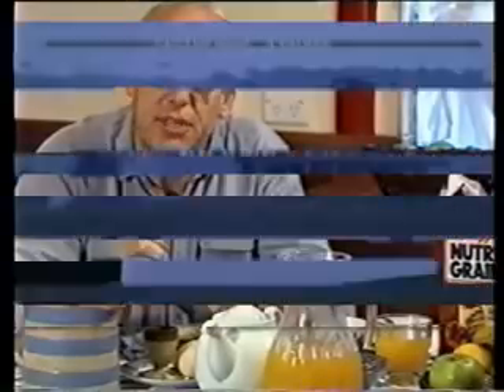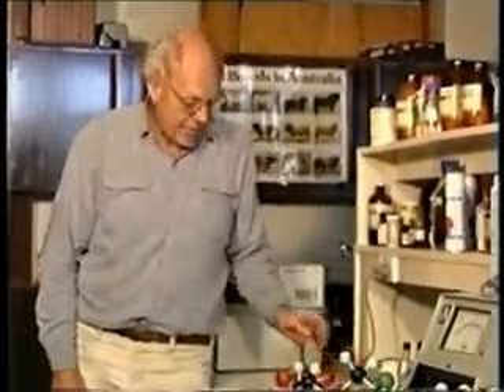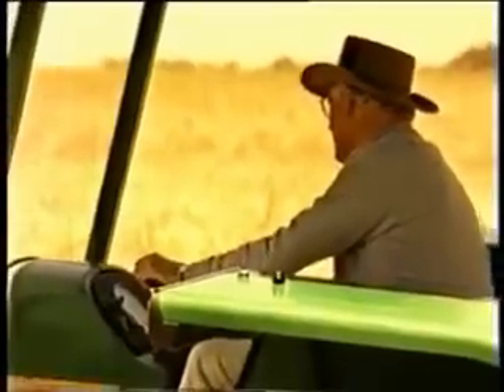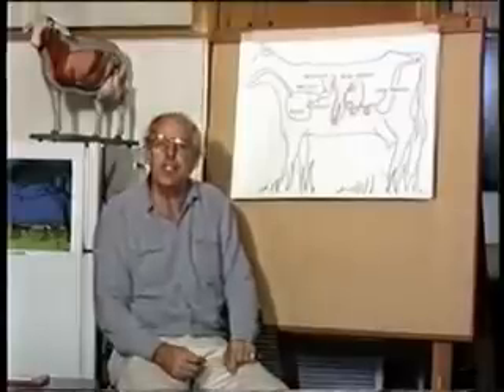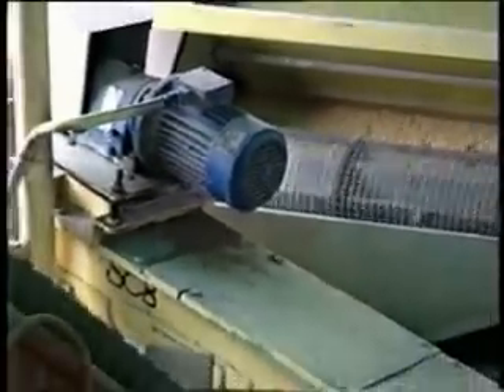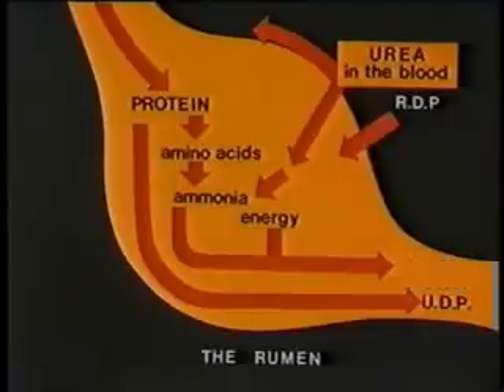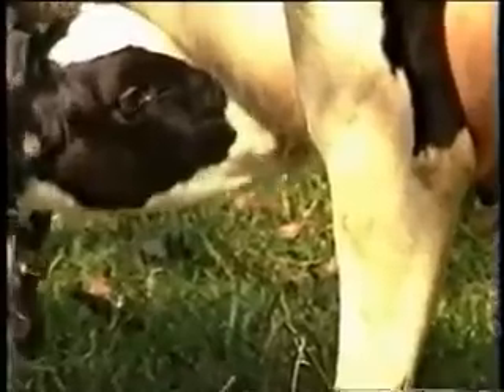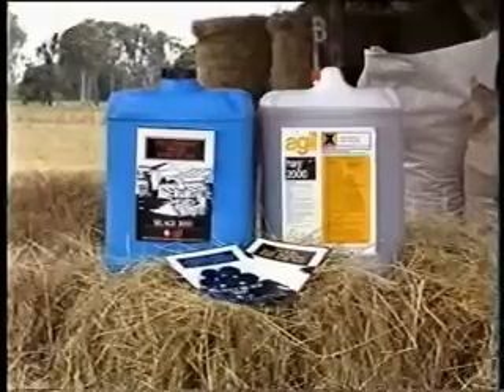Animal Nutrition Protein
Animal Nutrition Protein Amino Acids